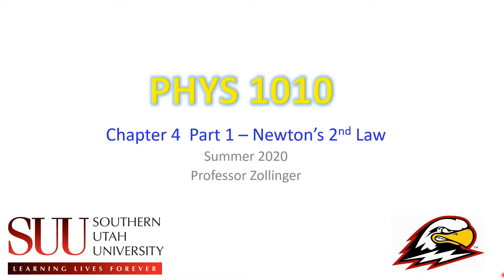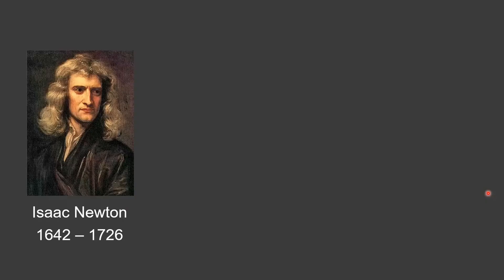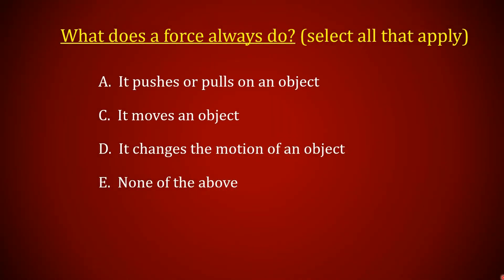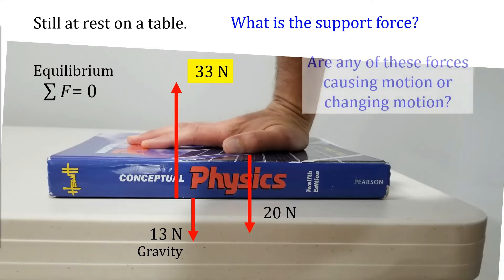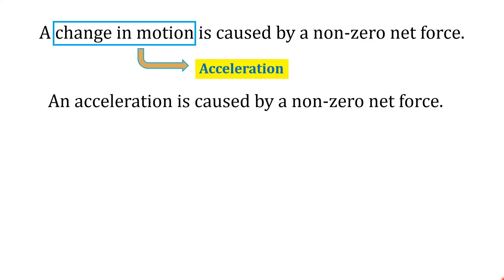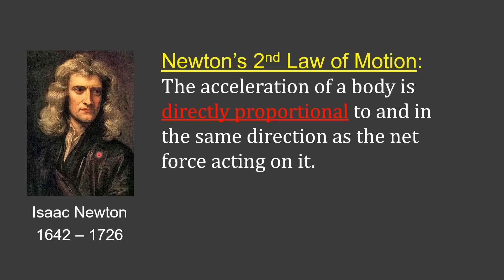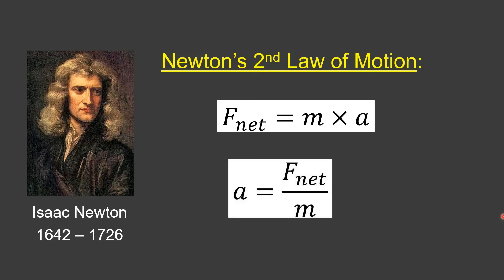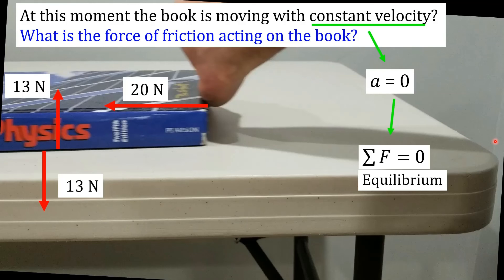May 18 Video 1 (Newtons 2nd Law - Ch 4)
I am going to break up chapter 4 into multiple parts. This is part 1. In this video I give an introduction to Newton's 2nd Law, which is a very important concept for understanding motion.